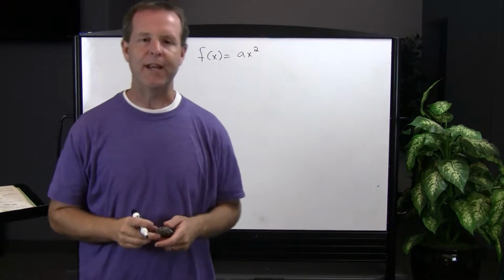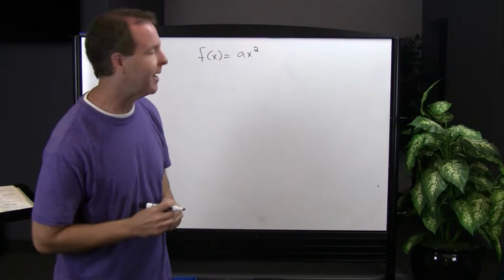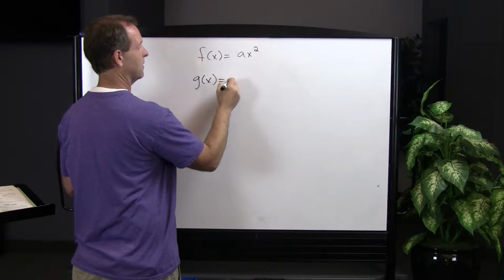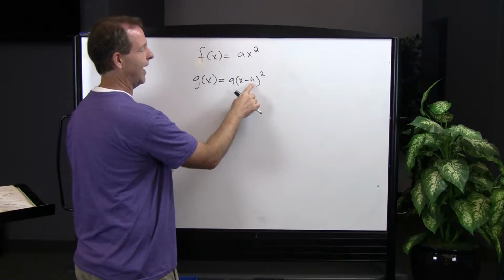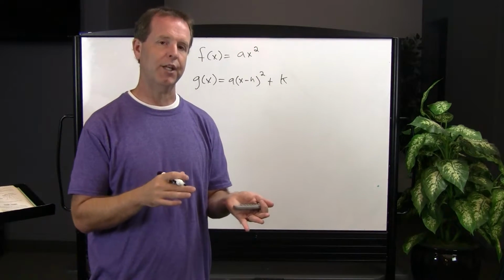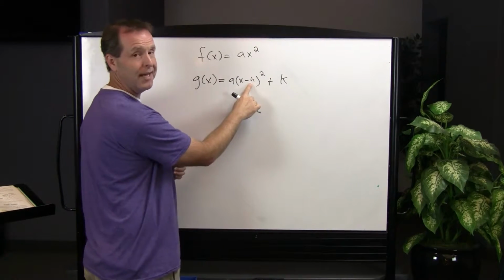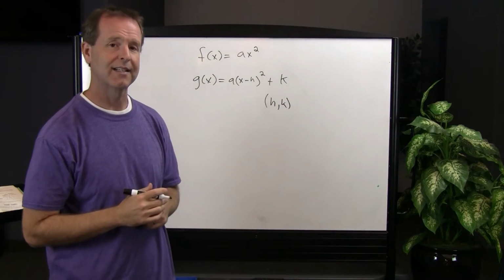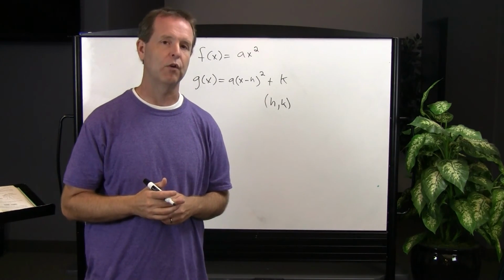Introduction to The Standard Form of a Quadratic Equation